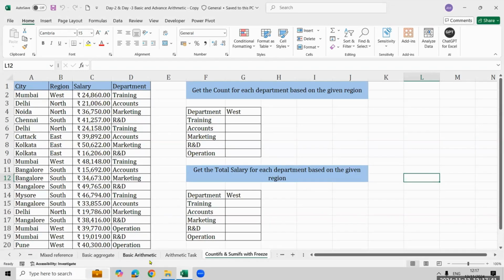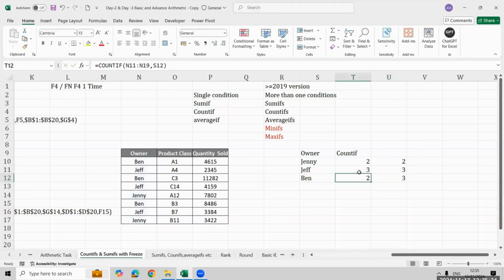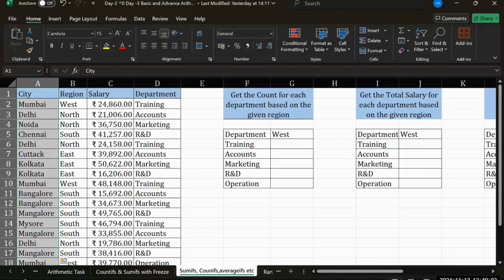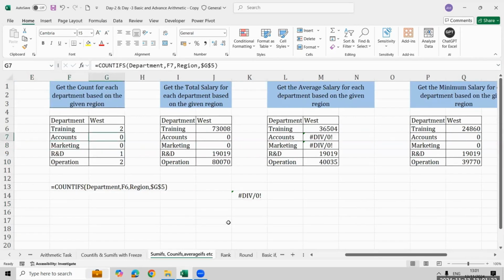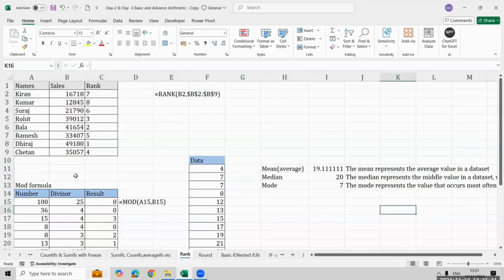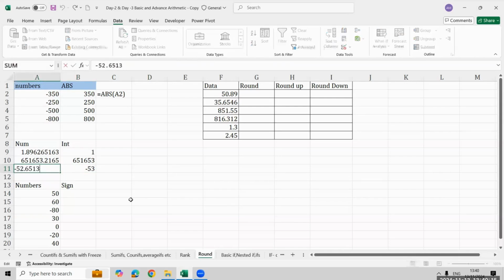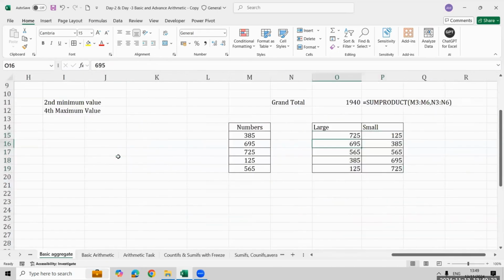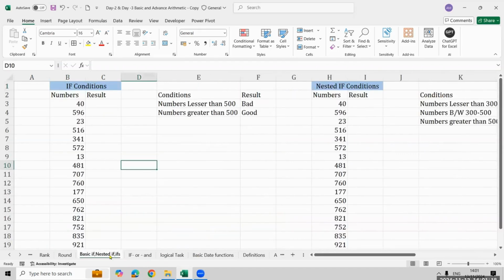Excel Day 2